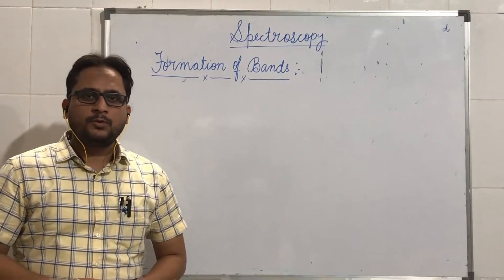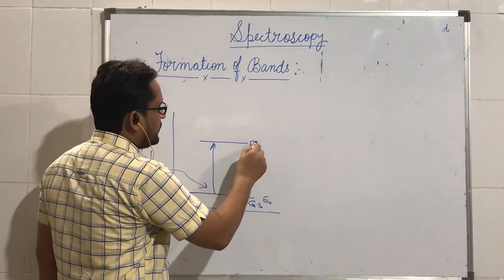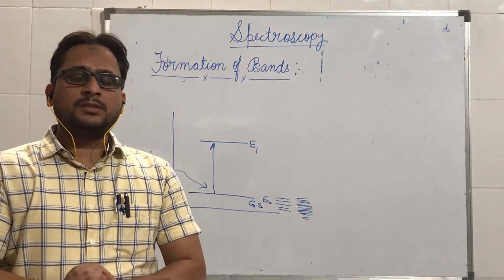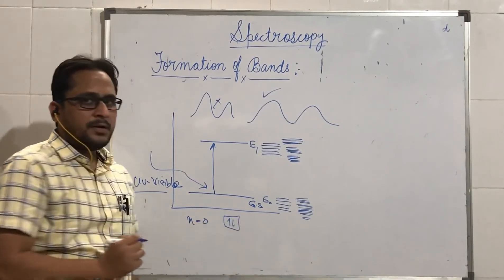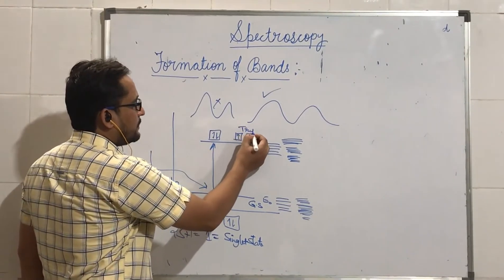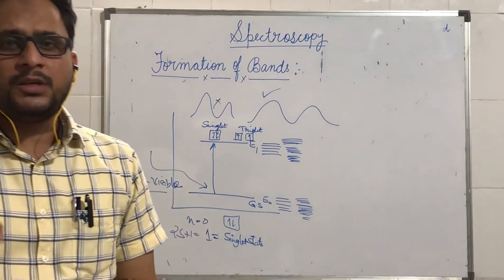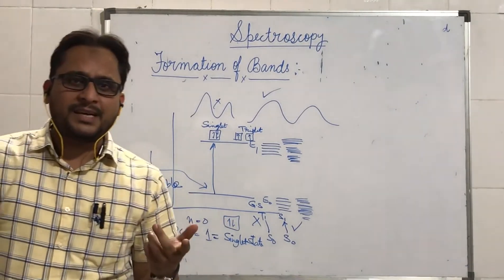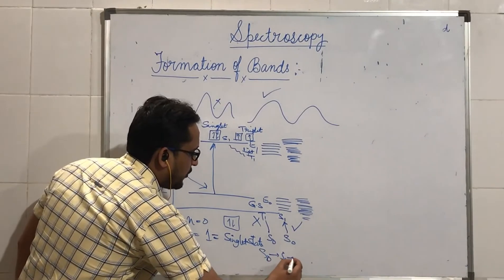Formation of bands in UV-VIS Spectroscopy